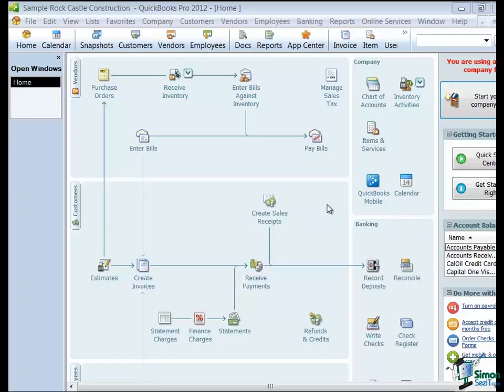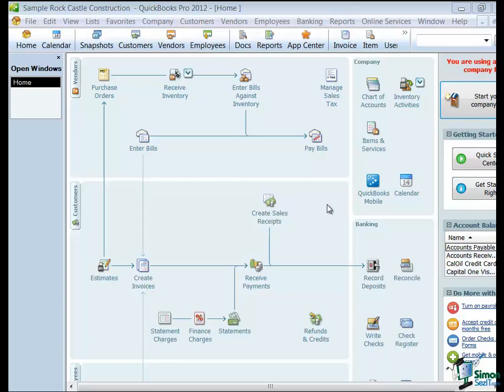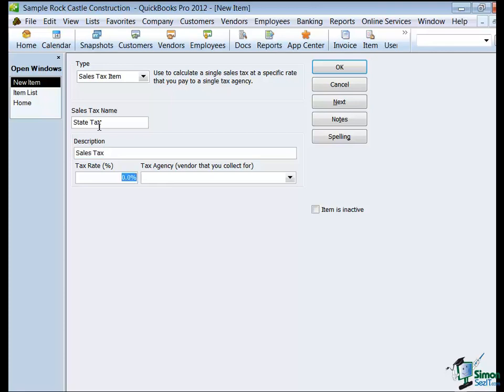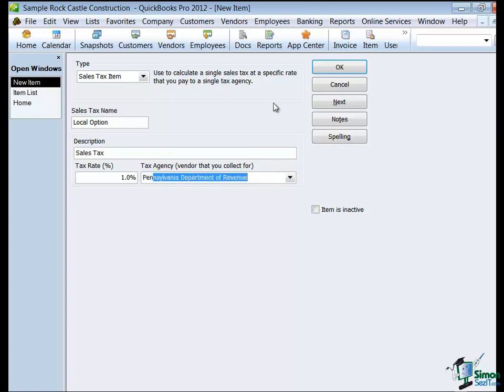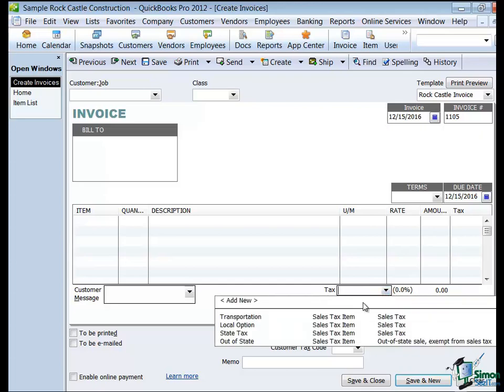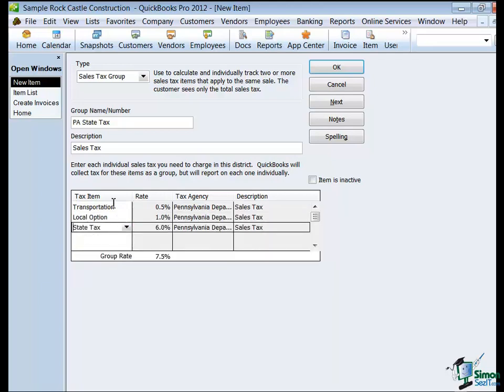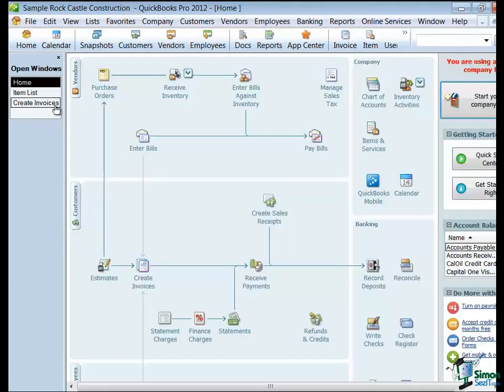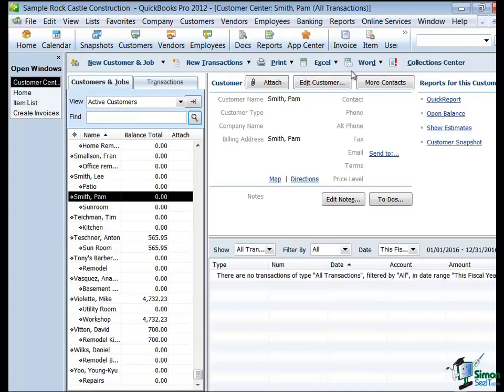QuickBooks Training Tutorial - Part 39 - Working with Sales Tax Items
Get my free 2 hour QuickBooks Pro course with 17 videos to help you learn the essentials of QuickBooks Pro.

Need QuickBooks training? Get over 70 hours of QuickBooks training

During this beginner QuickBooks Pro training tutorial, discover how to setup sales tax using QuickBooks Pro 2012.